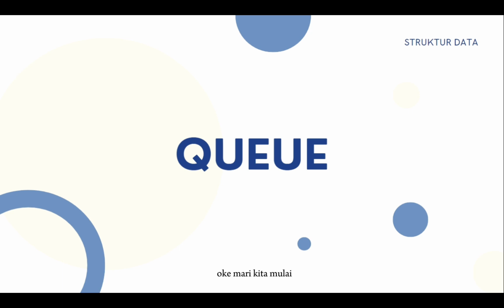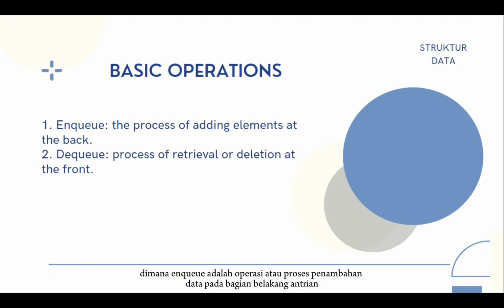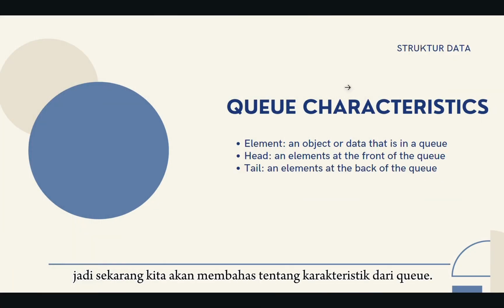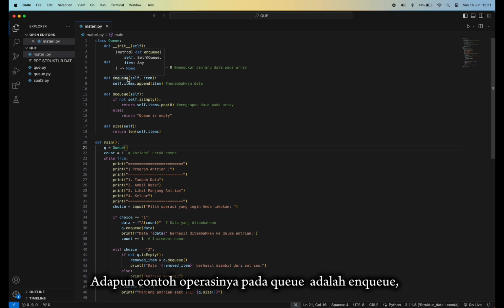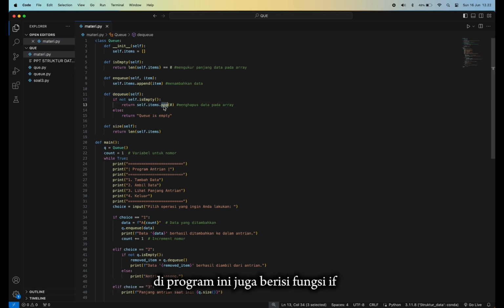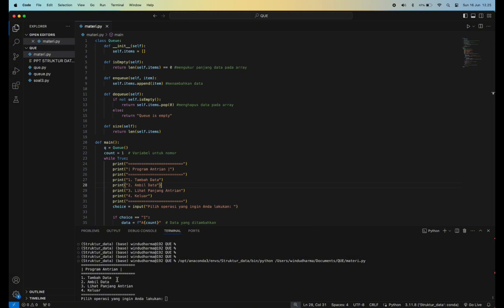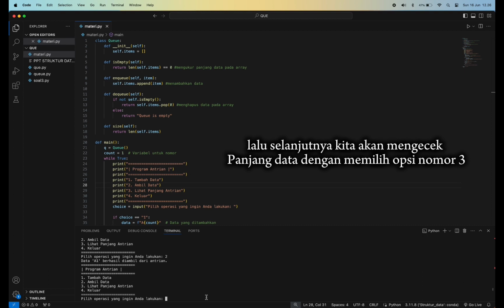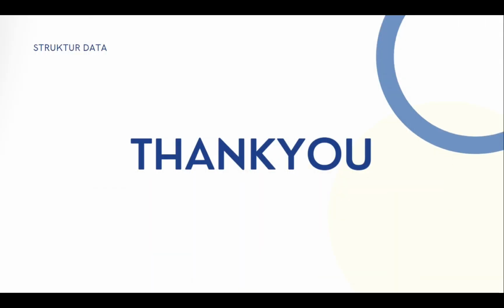Struktur data (Queue)